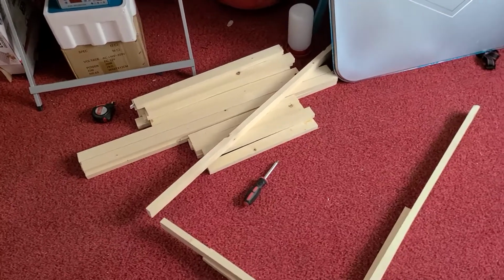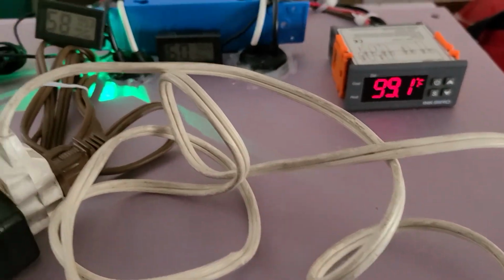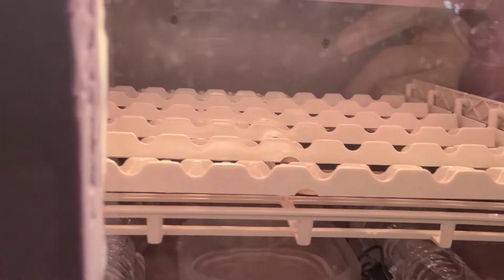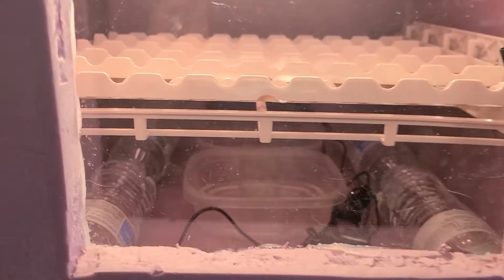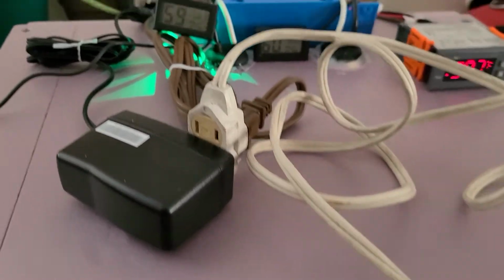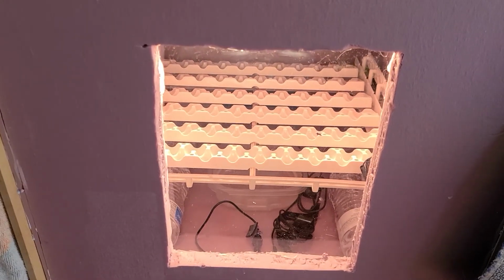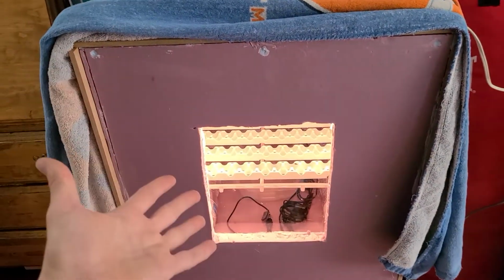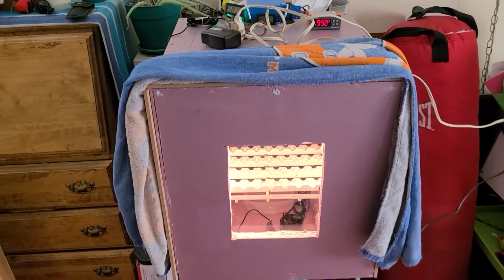Diy Incubator Test and Awaiting Quail Update